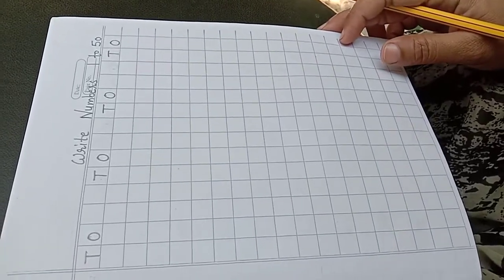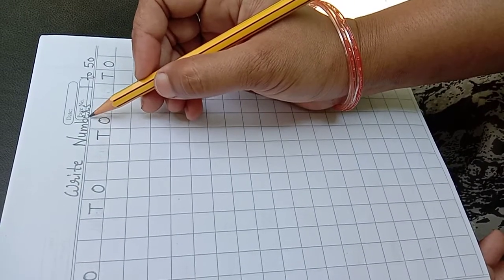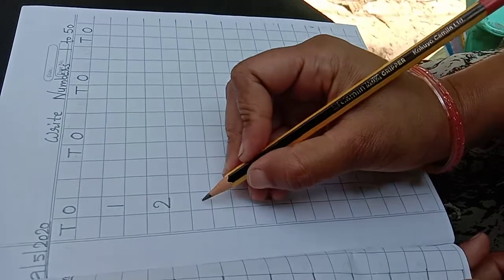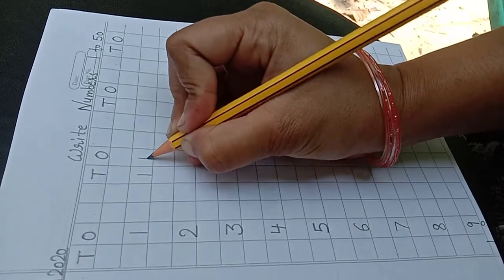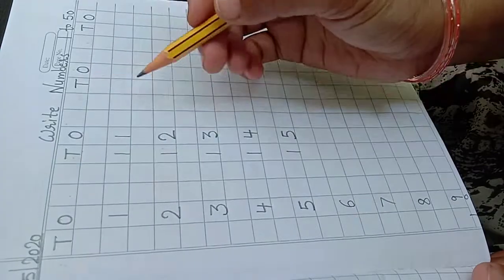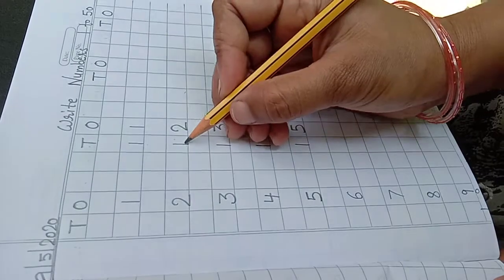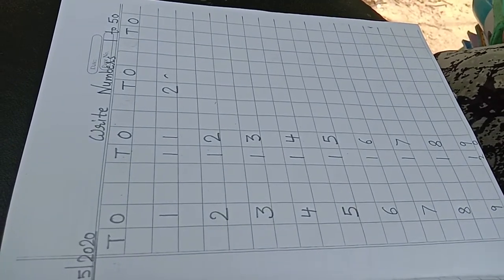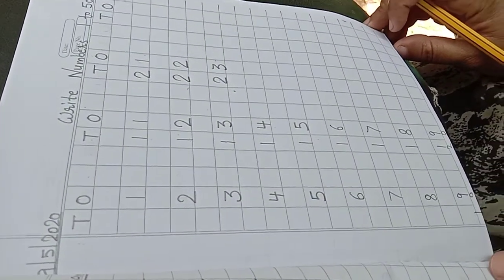Class UKG Math part 4